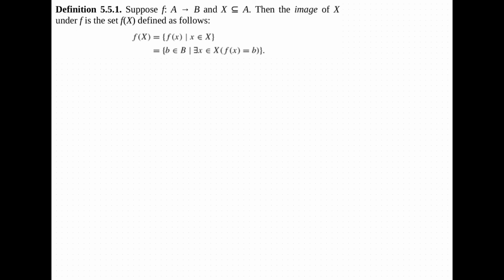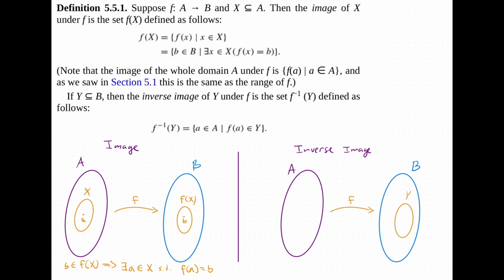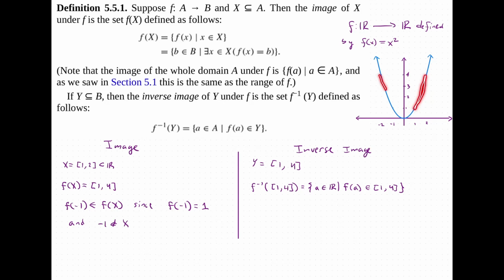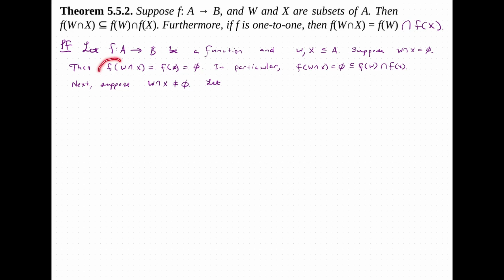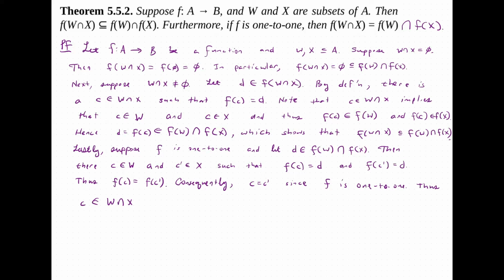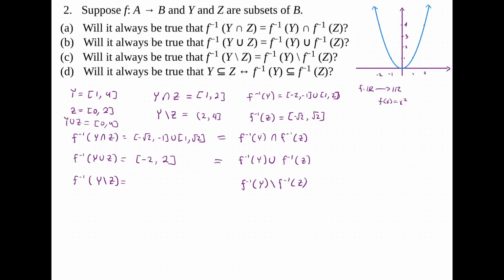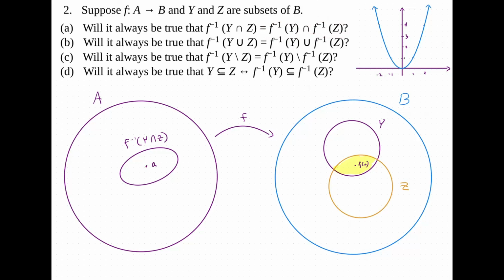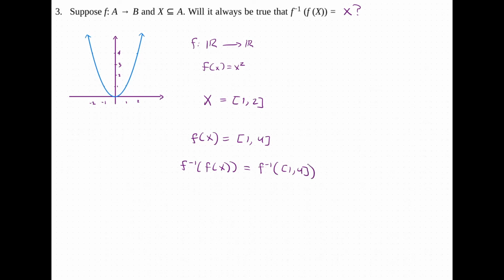Intro to Proofs - Lecture 17 - The image and inverse image of a function